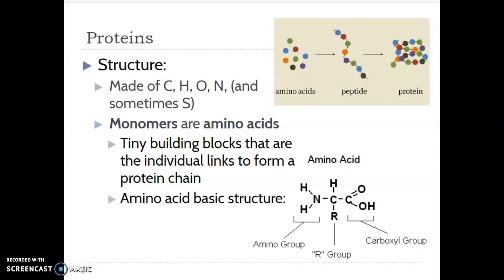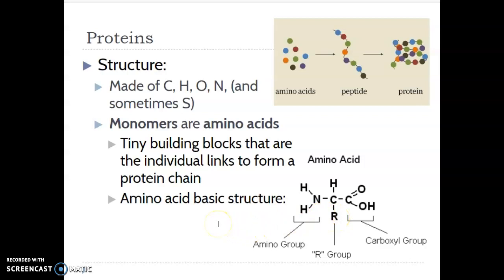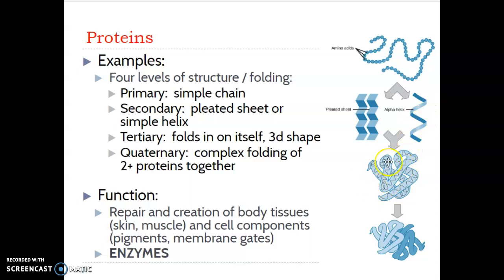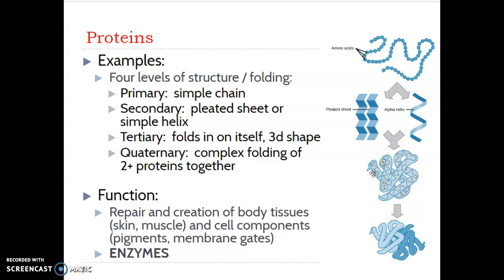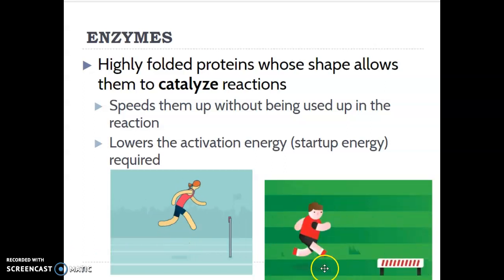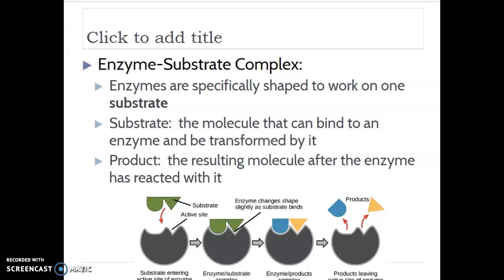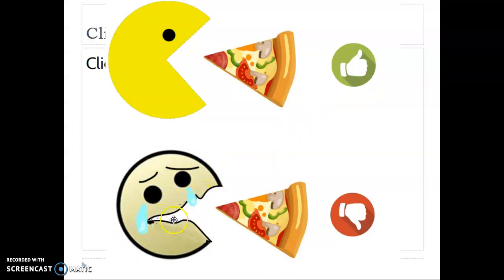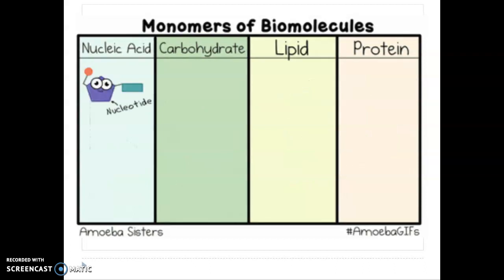February 5 Proteins & Enzymes Notes